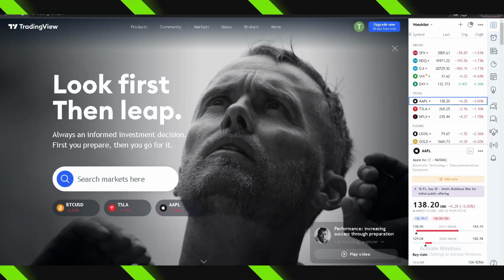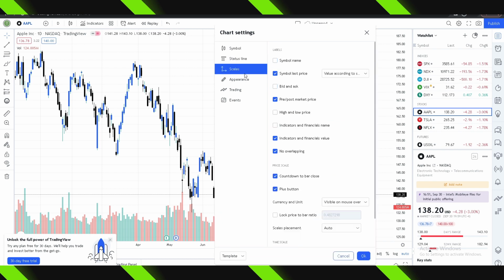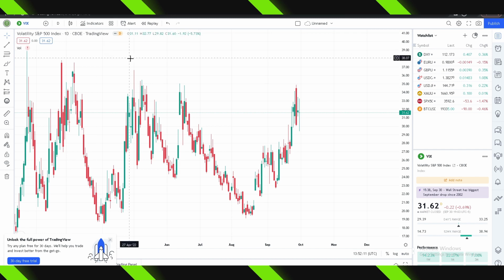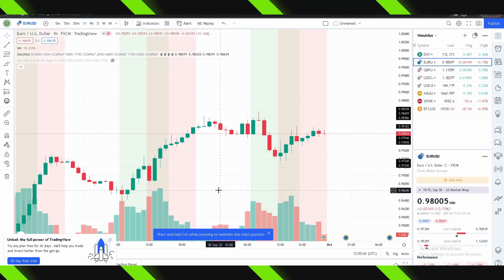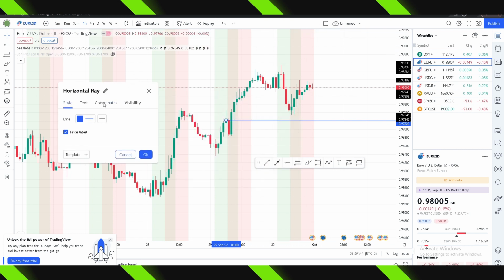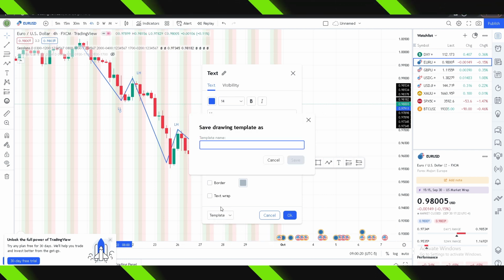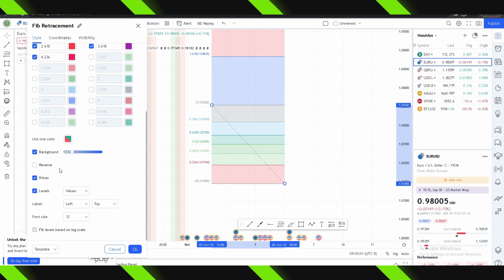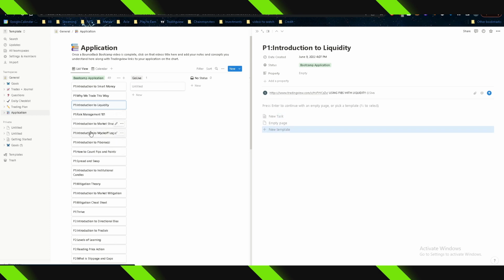How to Setup your Tradingview!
Setting up your tradingview